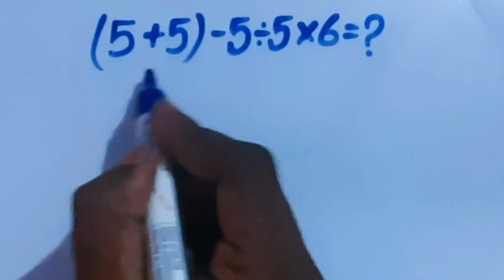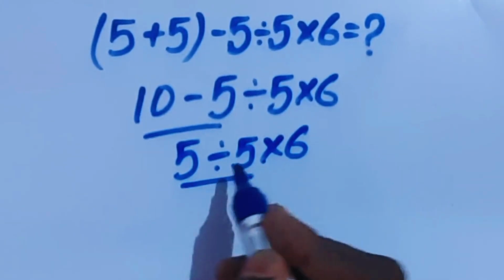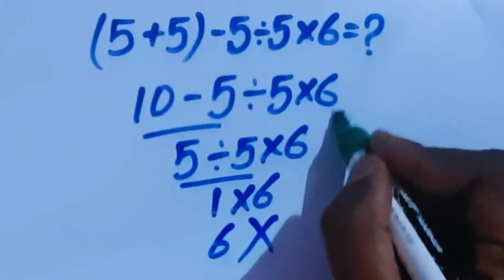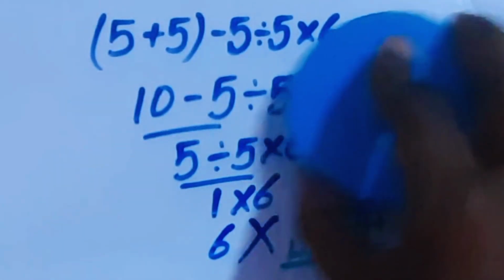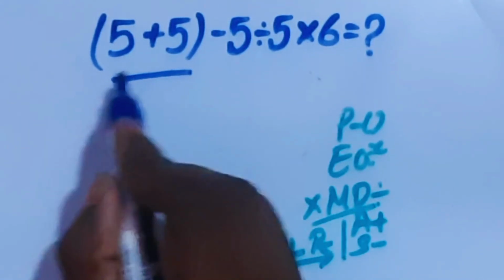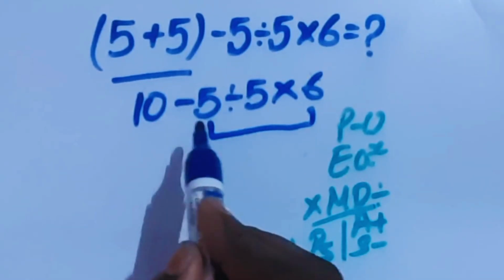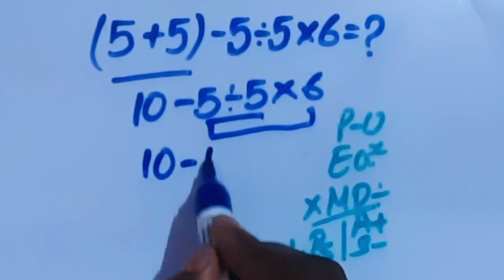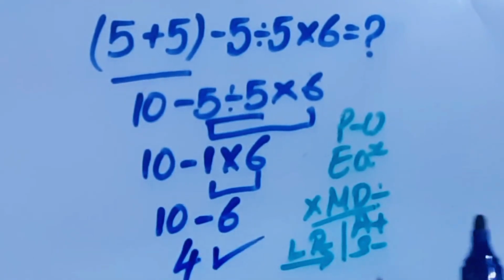Most People Fail This Easy Order of Operations Test 😱 | MathAura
Most people rush and confidently answer 6 — but that answer is WRONG ❌
Try this first without a calculator:
In this video, I explain:
• Why division and multiplication go left to right
• The exact step where most people mess up
By the end, you’ll never fall for this kind of math trap again.